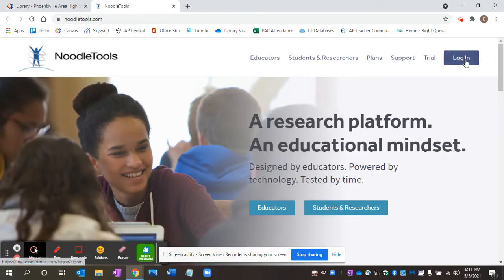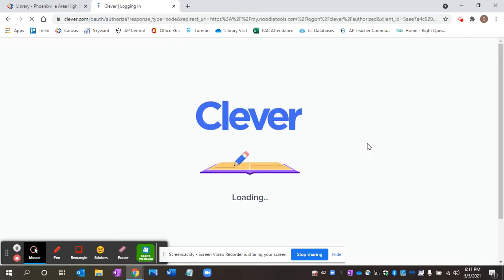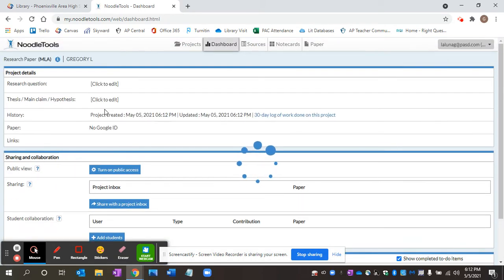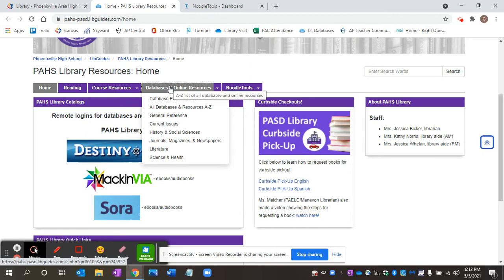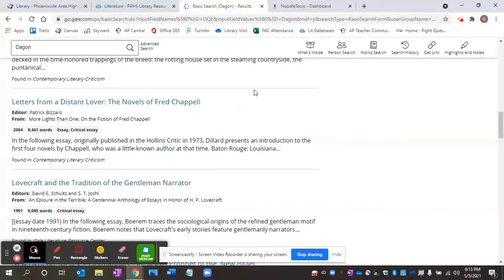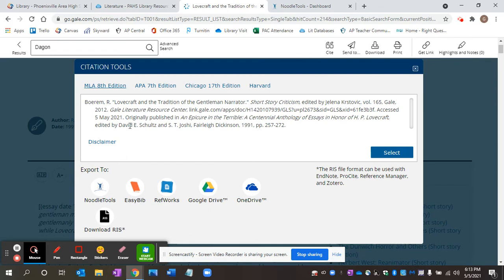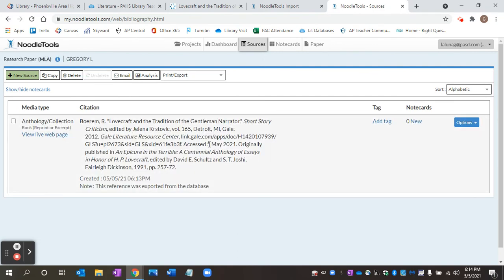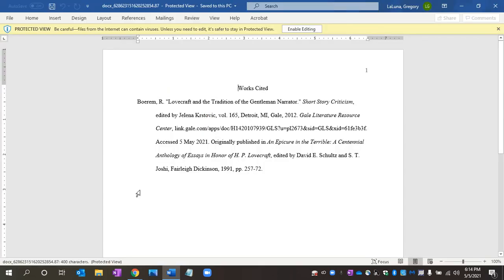How to Make a Works Cited Page with NoodleTools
NoodleTools makes the process of citing secondary sources a lot easier by formatting them for you. Watch this video to learn how.